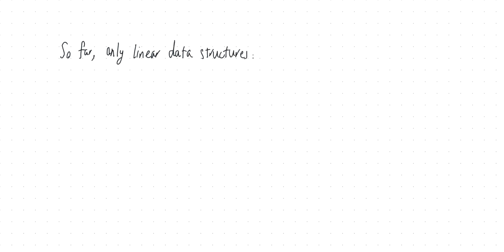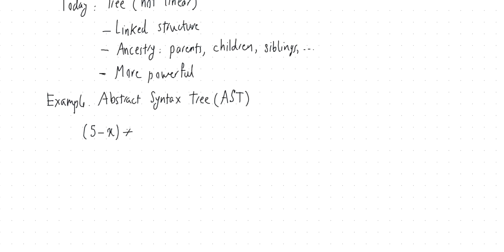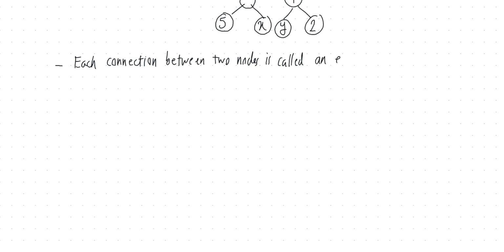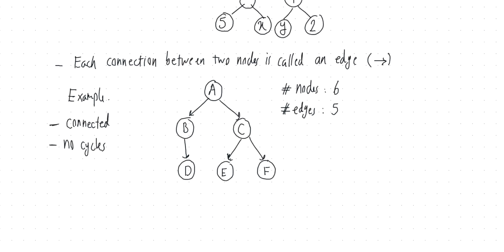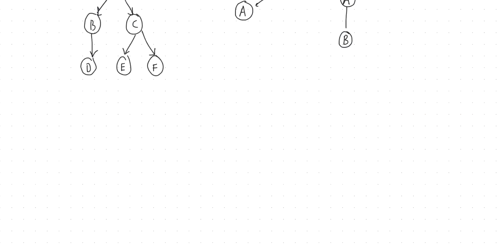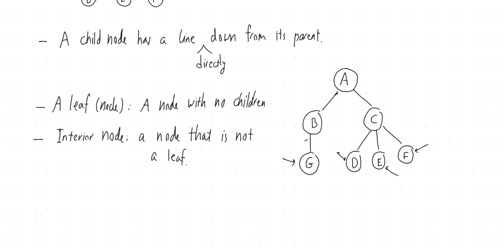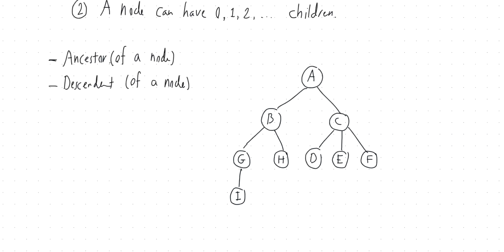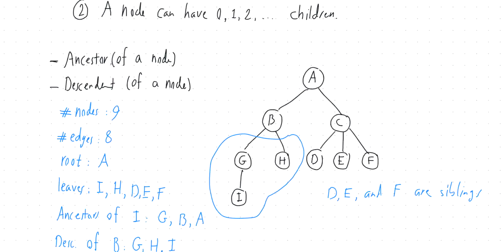Data Structures 22: Trees (Definitions)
Definitions and concepts.